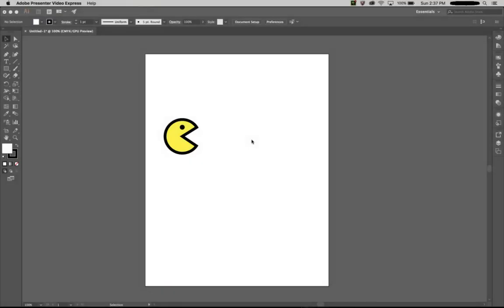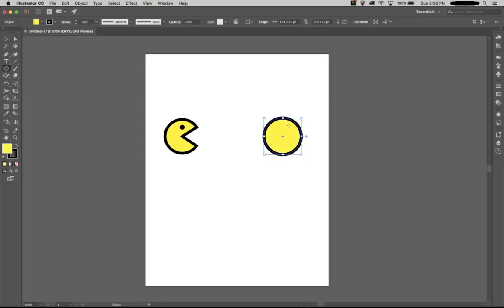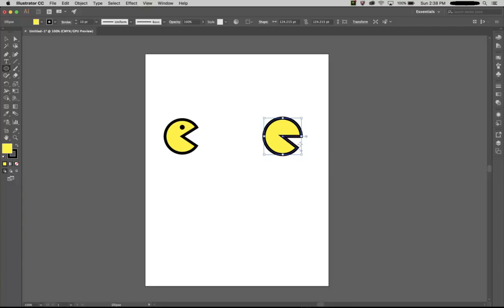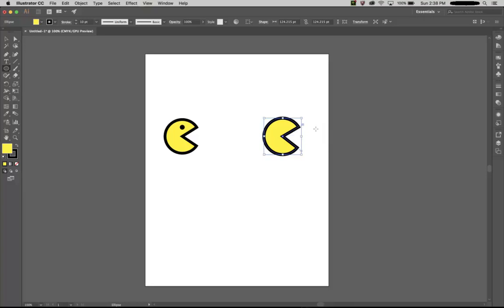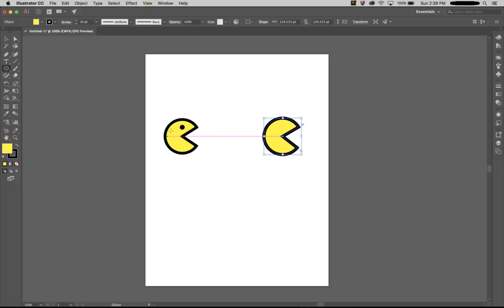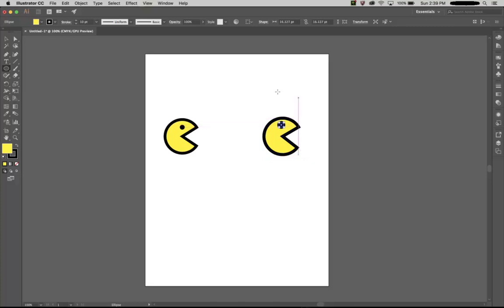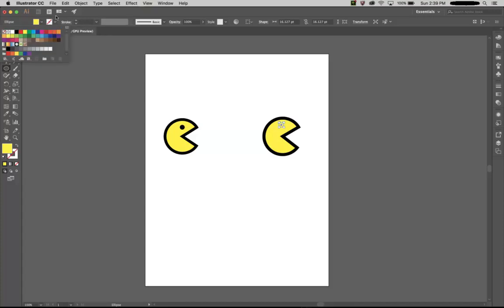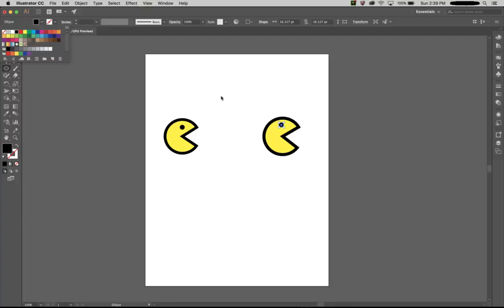Create Pac-Man in Illustrator in less than a minute!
Creating a Pac-Man in Adobe Illustrator CC with latest set of features takes less than a minute. This is at present the simplest way to create pac-man in Illustrator. Best way to quickly learn Illustrator features from us. All the best!